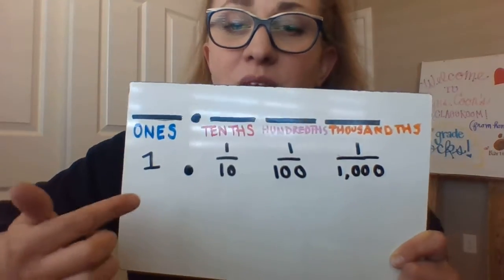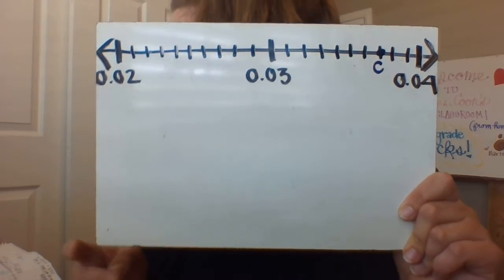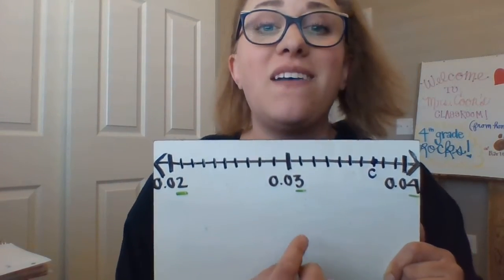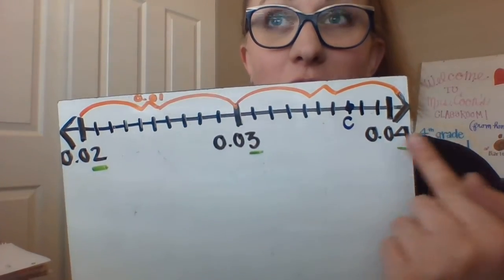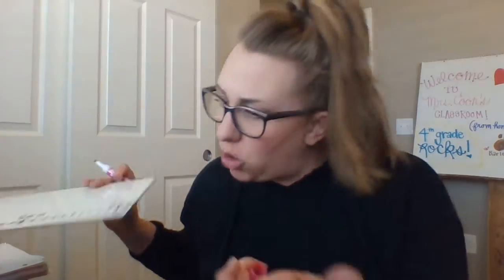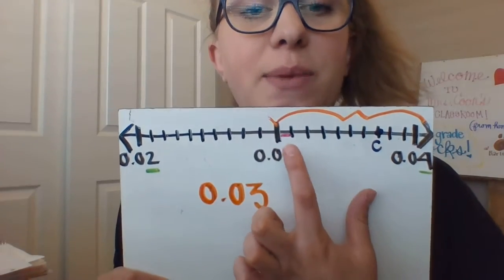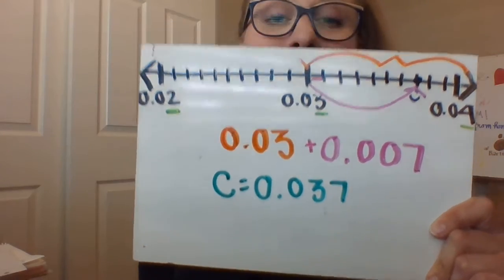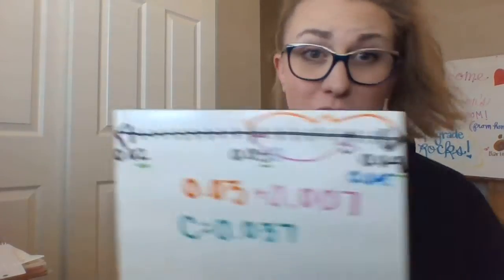Monday (4/20) Math Lesson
Thousandths on the number line